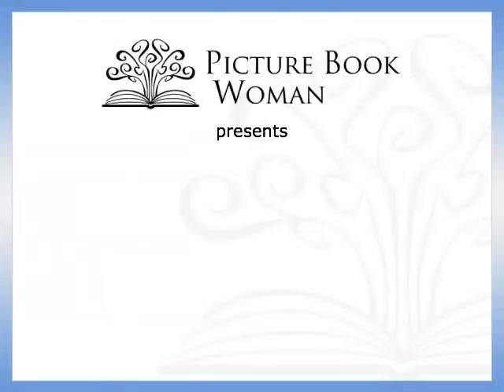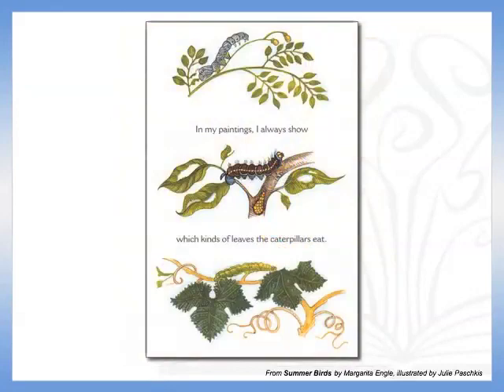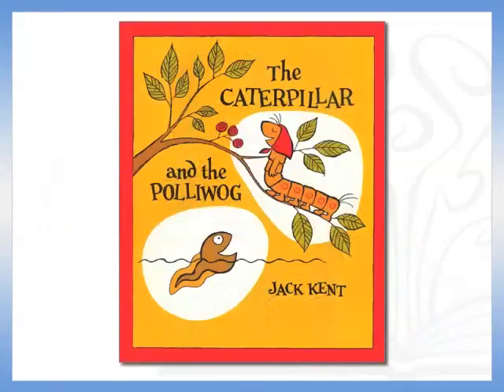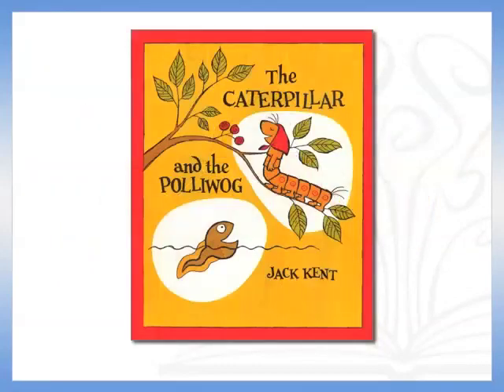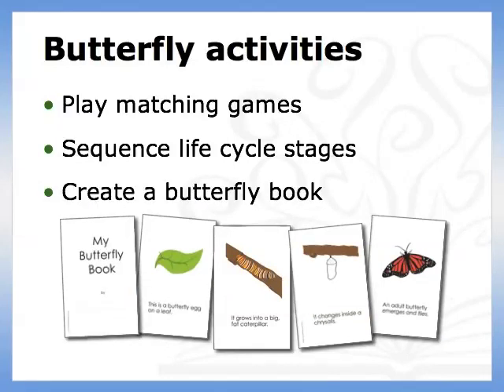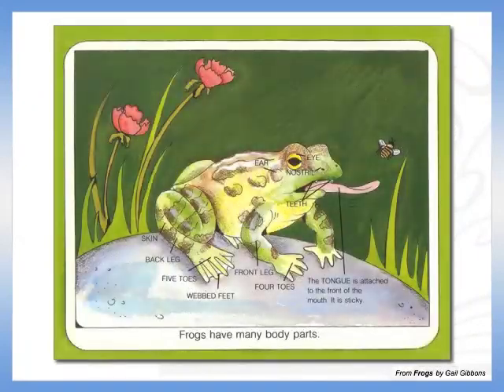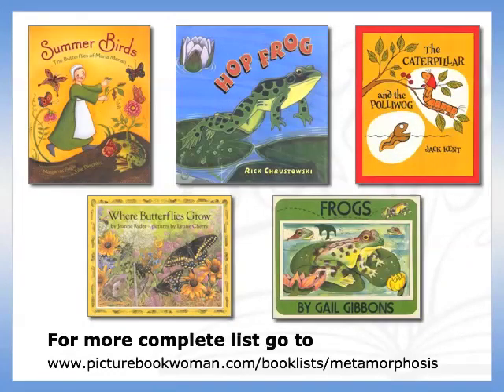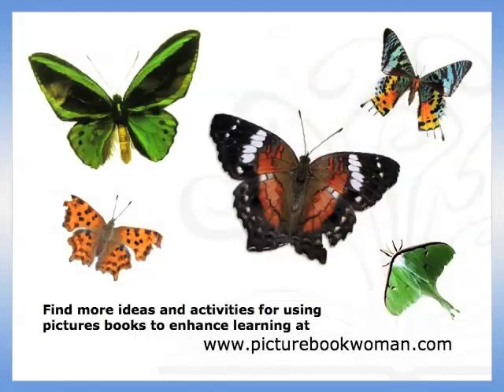Study Metamorphosis with Picture Books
Please note: Picturebookwoman.com is now JoyfulVoicesRead.com
Picture books are excellent tools for learning about science concepts.  This short video describes how books like The Caterpillar and the Polliwog and Summer Birds can be used to effectively introduce the concept of and initiate conversations about metamorphosis.  Also covered are related books and activites dealing with butterflies and frogs.